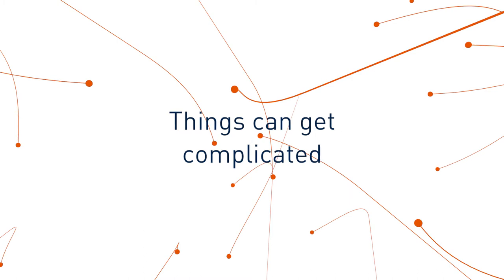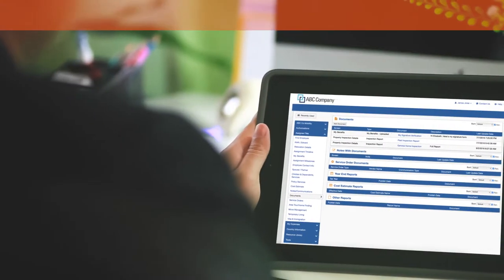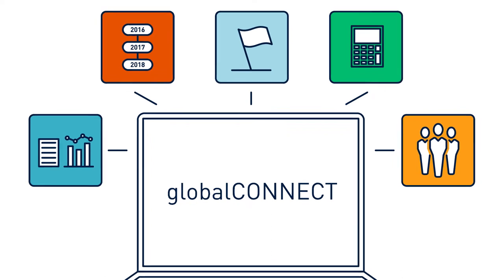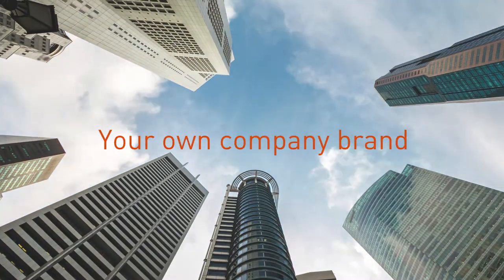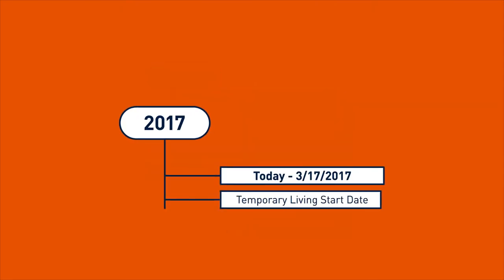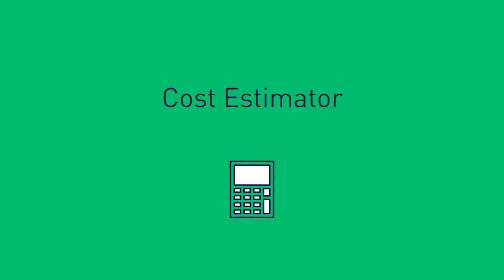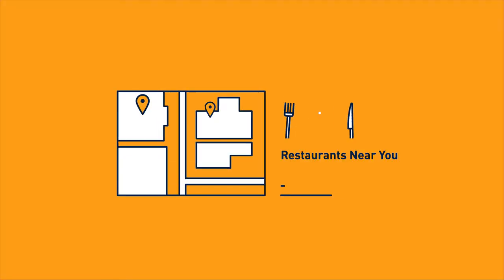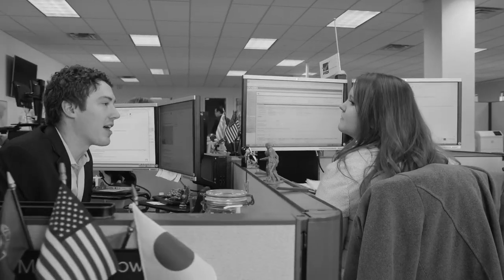Graebel globalCONNECT Relocation Technology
Graebel’s globalCONNECT relocation technology platform manages all your talent mobility activity and tracks the related data to present a global view of your program and up-to-the-minute details about every assignment.